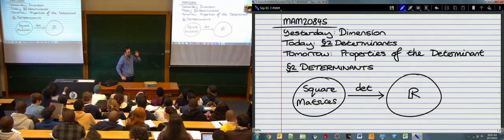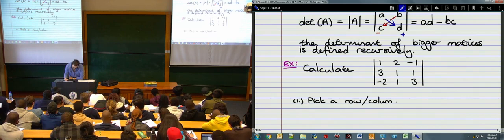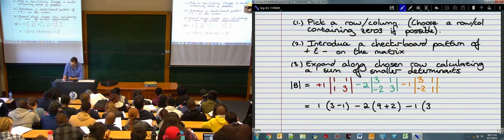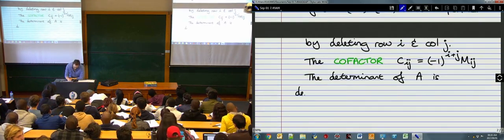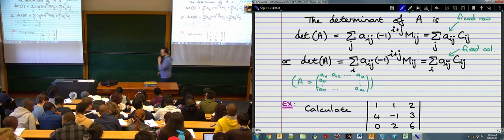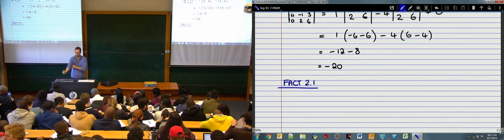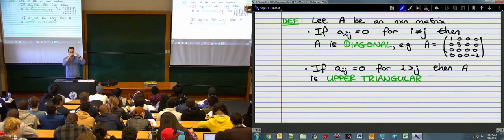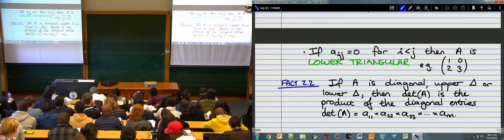MAM2084S 20170901 SideBySide